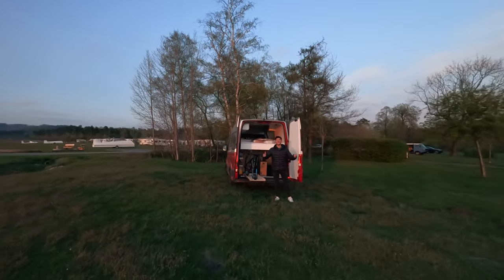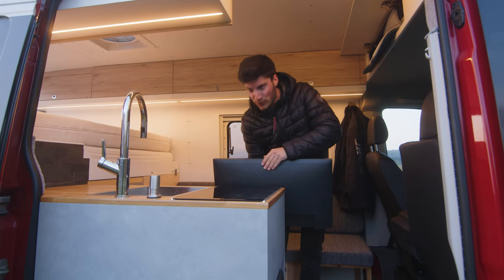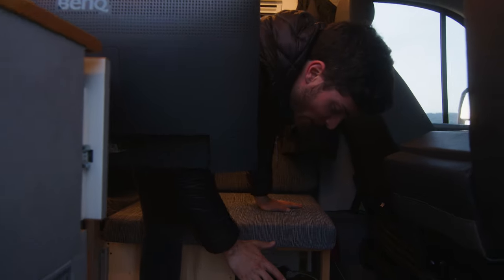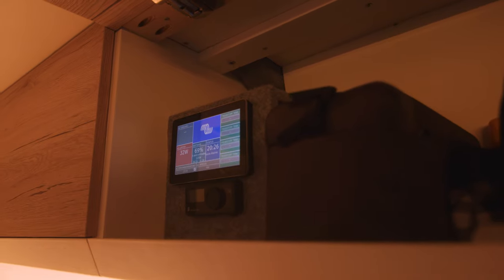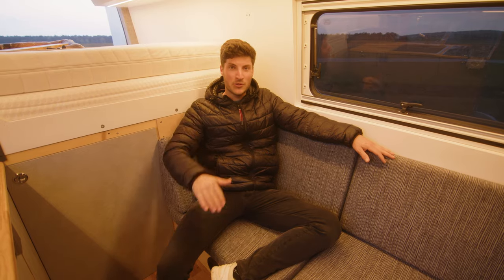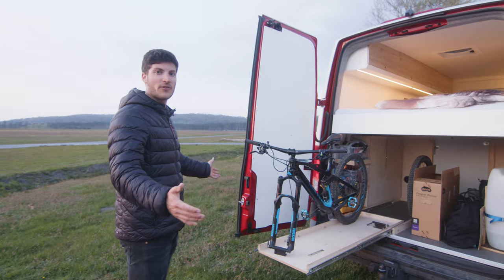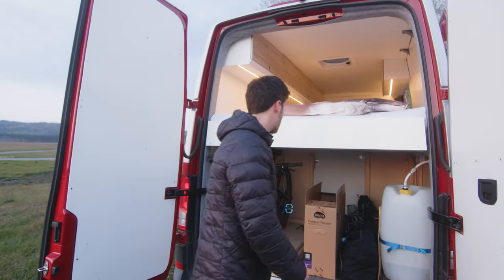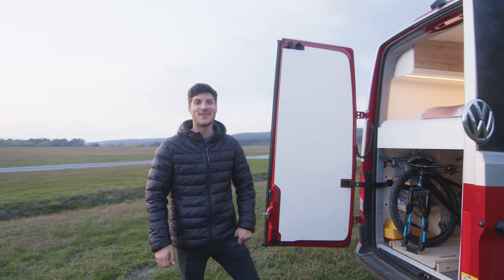Skybase VAN TOUR - Ultimate DIY Camper Conversion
My supporters!